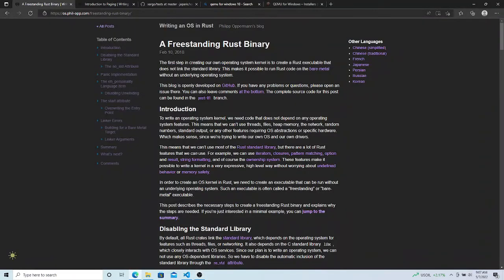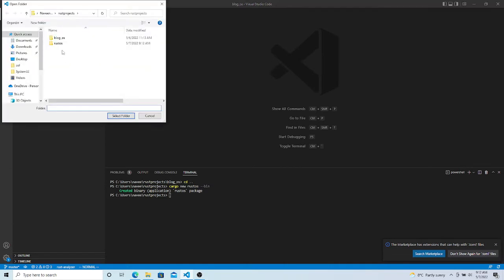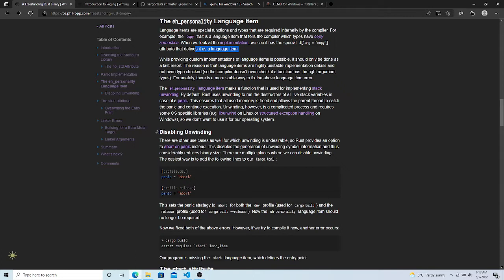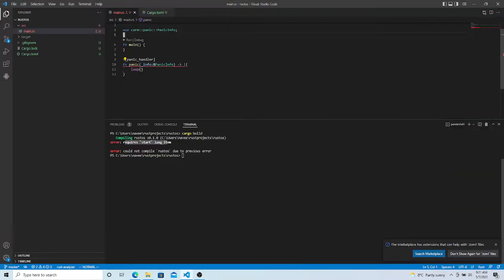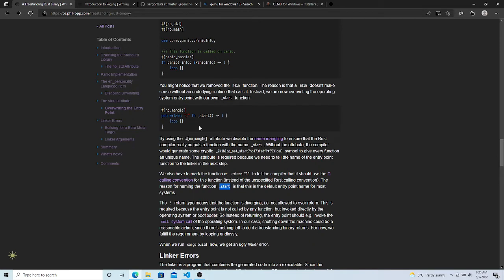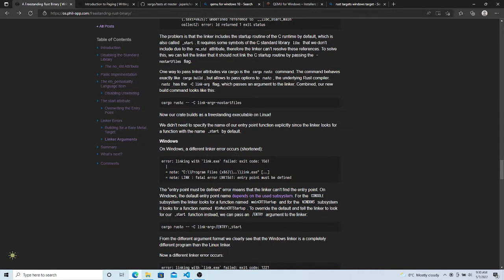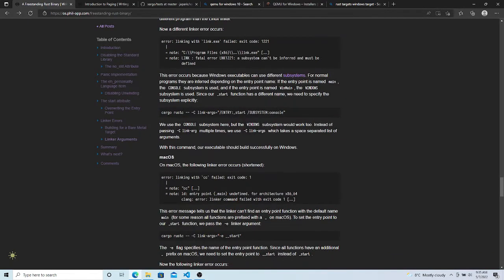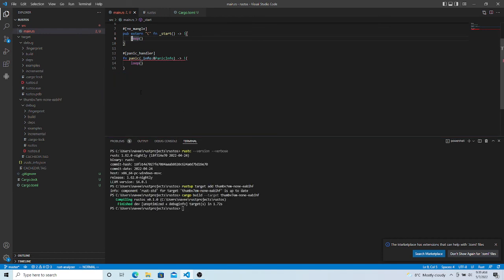Rust Lang Free Standing Binary - Rust Embedded PART 1